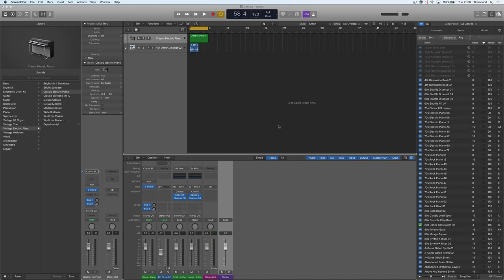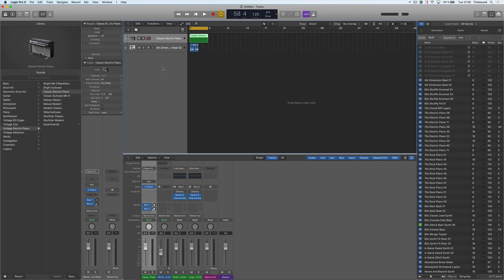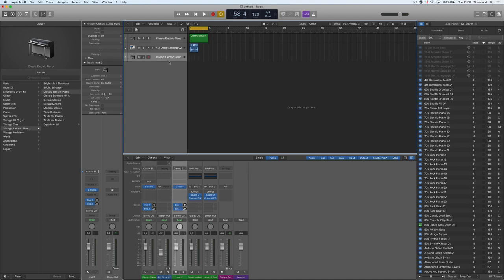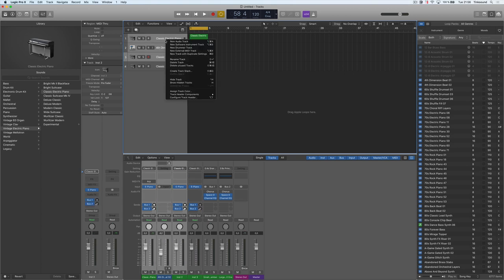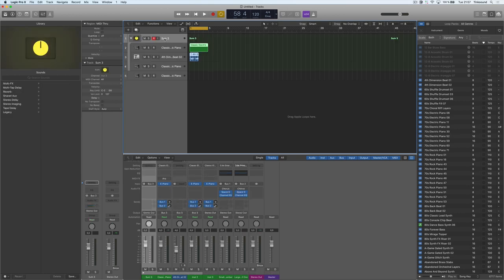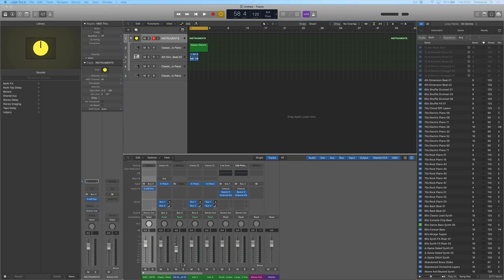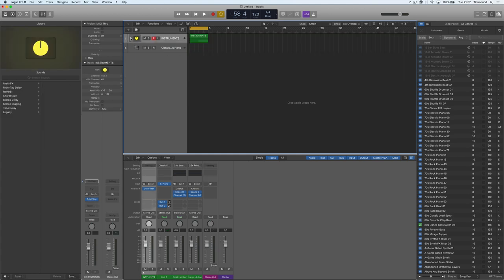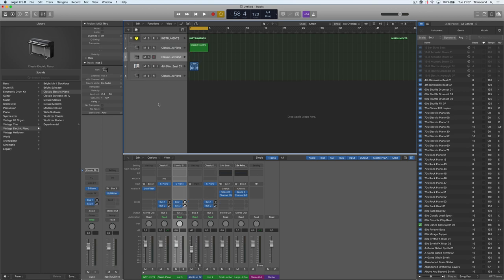Logic Pro X Tutorial: Grouping Tracks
Track Stacks in Logic Pro X will create a separate mix bus for the grouped track and you can also create automation and add different sound effect plugins on that whole track stack. I use this often and always create groups for different elements in my projects such as Bass, Synth, and FX. Watch this video to see how this is done in Logic Pro X.

This guide is only for Logic Pro X Version 10.3.2 and up and is macOS.